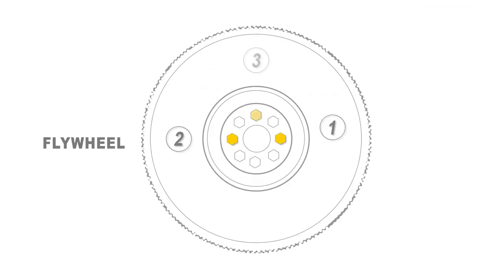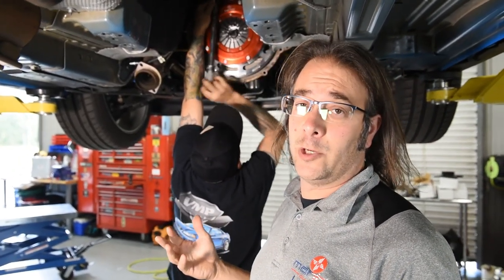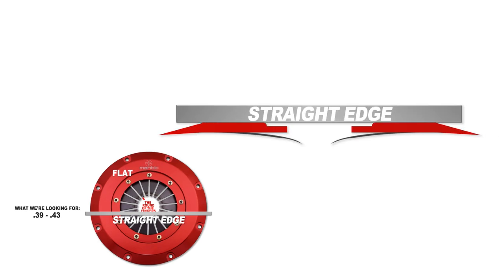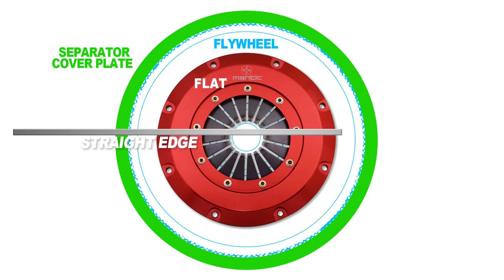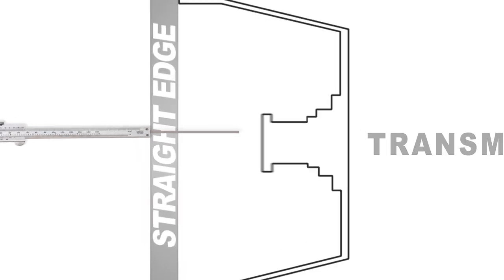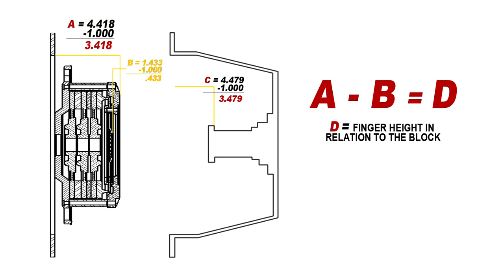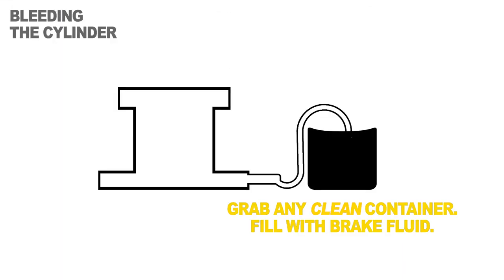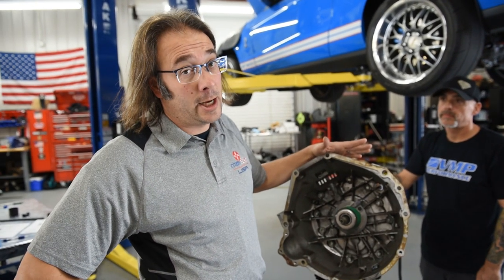How to measure and install a Mantic Twin Disc Clutch for the Shelby GT500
Got your Mantic twin disc clutch for your 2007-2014 Shelby GT500 assembled and ready to install? In Part 2 of this series, Geoff Gerko, with Mantic Clutch, demonstrates how to measure and install the Mantic twin disc clutch.